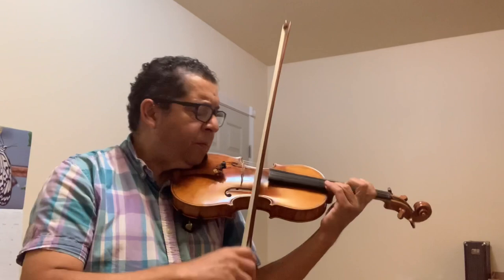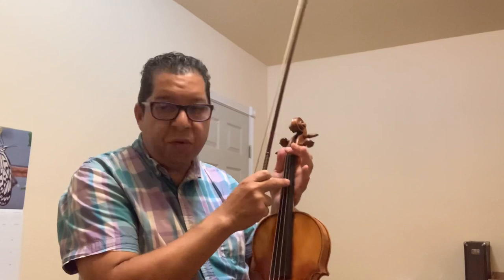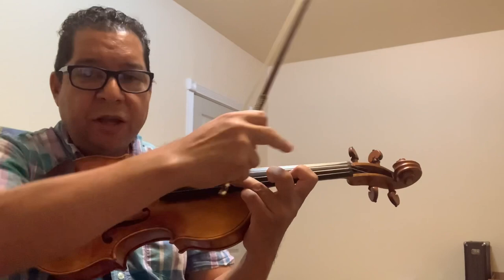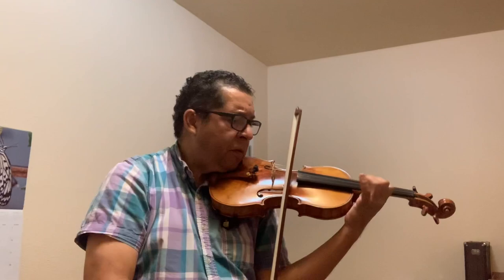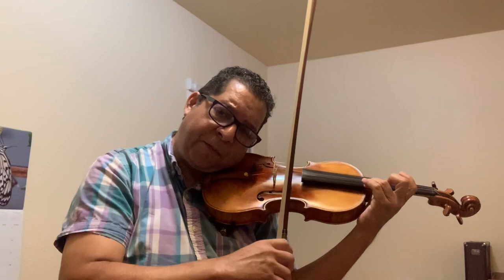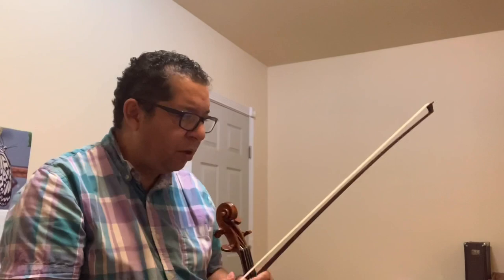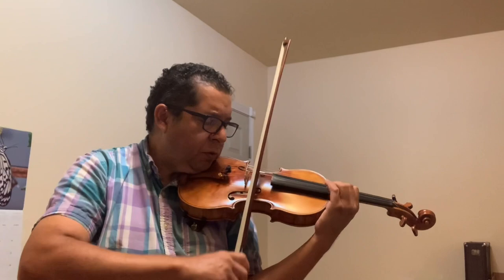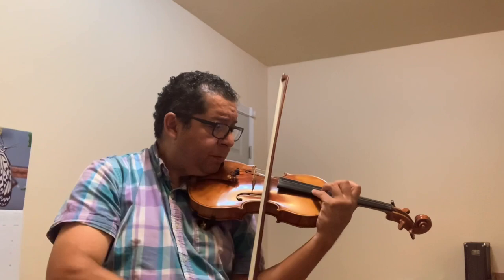Romanian Rhapsody No.1. All State Audition Lesson. Dr. Jose Flores. TAMUCC.